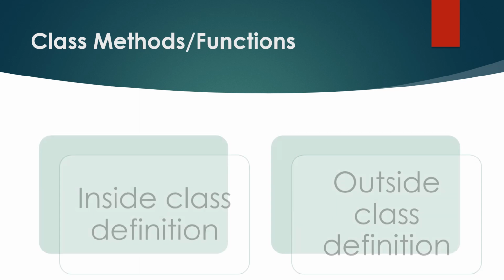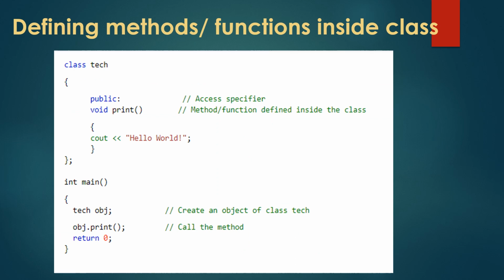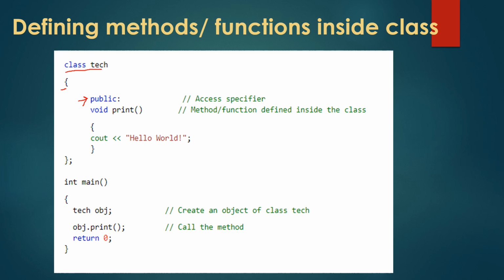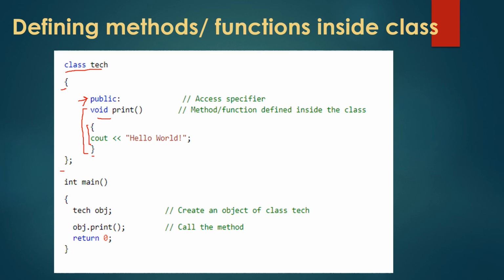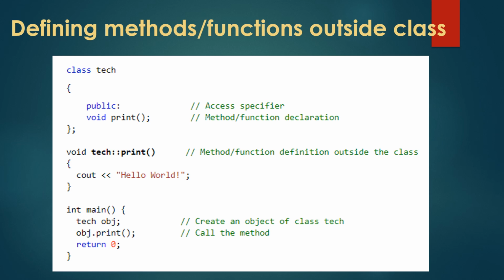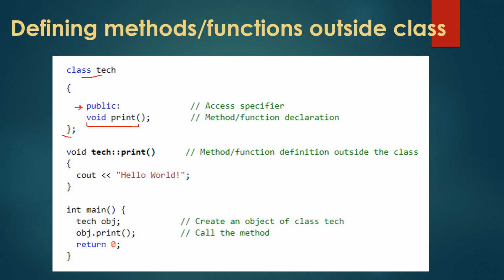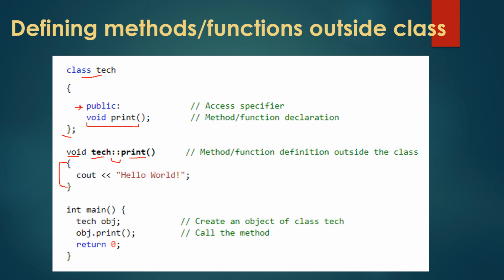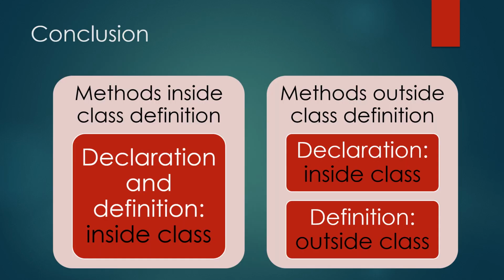Member Functions in C++ | Functions inside and outside class | Simple code for understanding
With the help of simple codes we will learn how to write methods or functions both inside and outside class. For learning class and object: